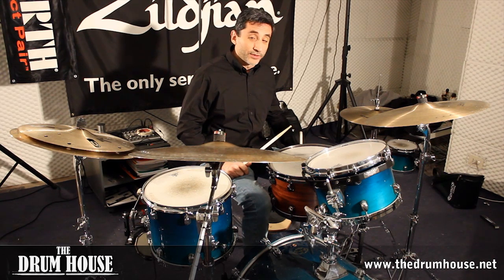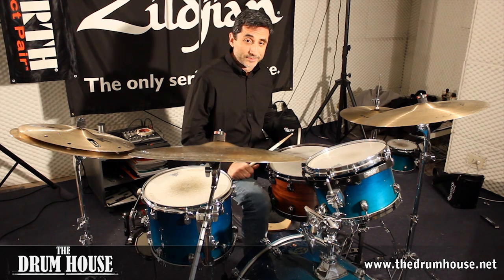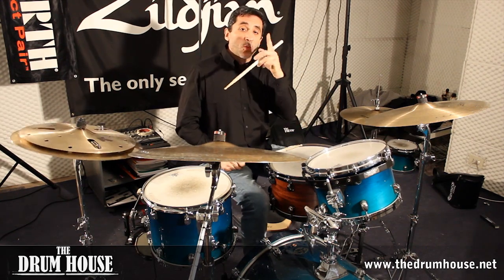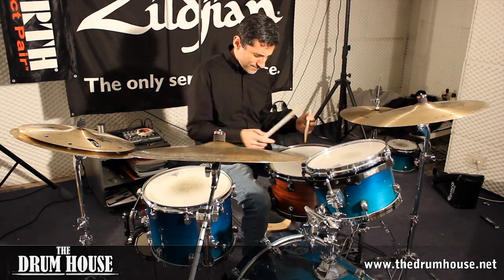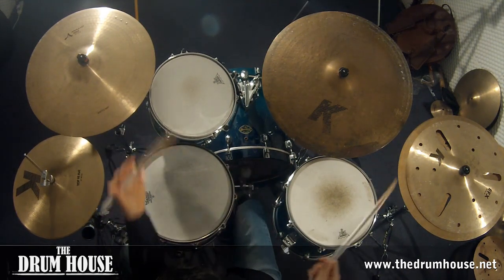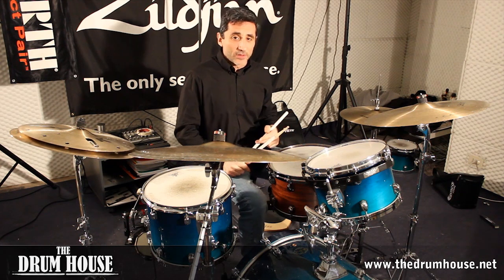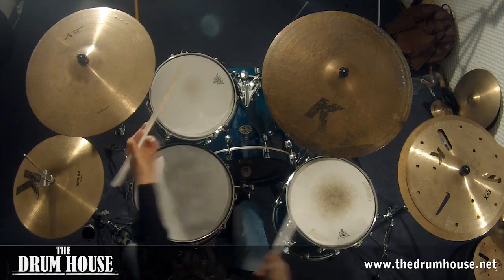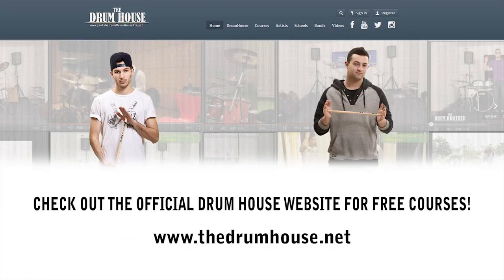Rudiments with Tony Arco - 'Single stroke roll' drum lesson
Tony Arco will explain you how to practice the single stroke roll more effectively!